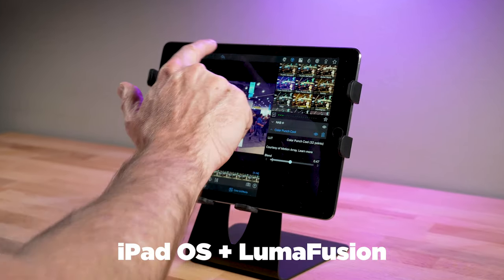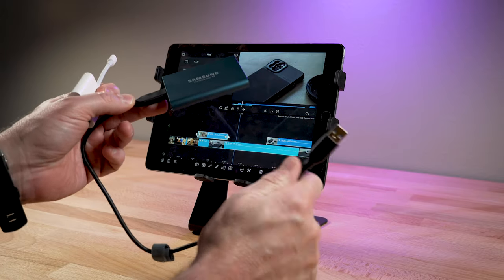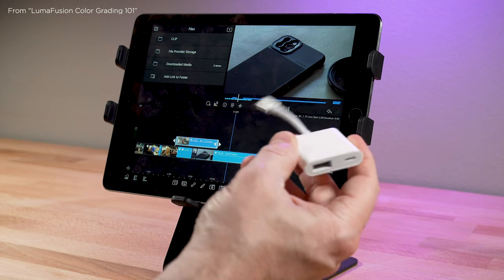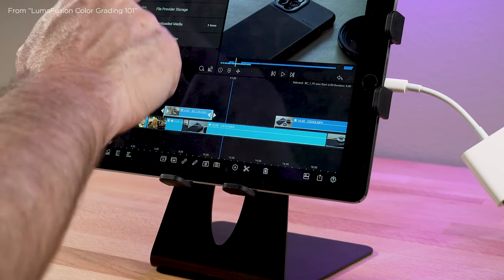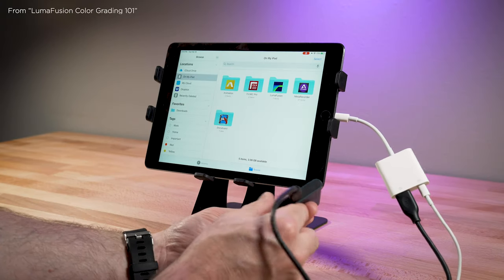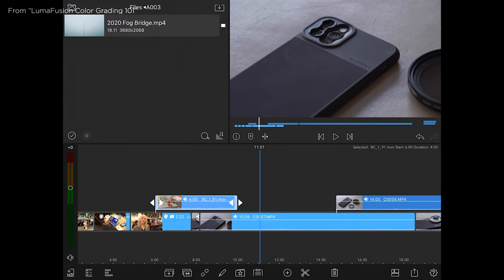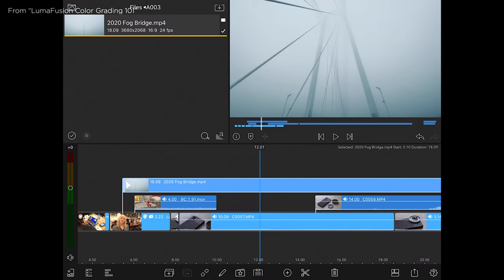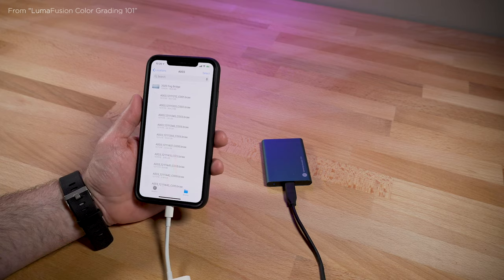EASILY Connect an SSD To iPhones or Older iPads (to use w/ LumaFusion)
This video is an excerpt from our course "LumaFusion Color Grading 101", which is a beginner's guide to color correcting & grading video on iPad or iPhone. And please note... LumaFusion is currently iOS only.

(SAVE 20% during the Launch Sale!)

***Please note: The additional Lighting cable that goes OUT of the USB-3 adapter to power the wired SSD is plugged into a larger 12w power adapter and then an A/C outlet (just like you would with an iPad charging cable). But you could also use a USB battery power bank (not all will work, but most of the larger ones should).

Samsung T5 SSD
Lightning to USB-3 Adapter (this is the Apple version, but it appears to be out of stock - other brands should work fine though)
OmniMount iPad Stand